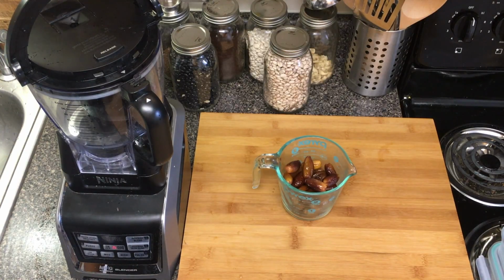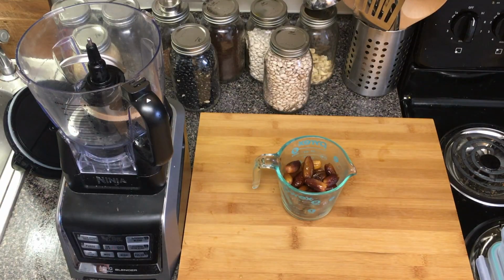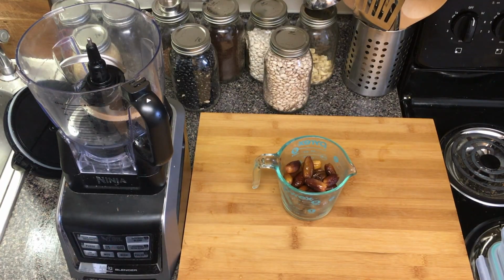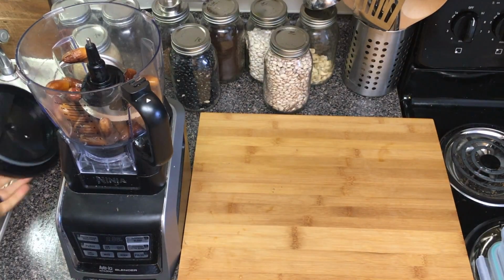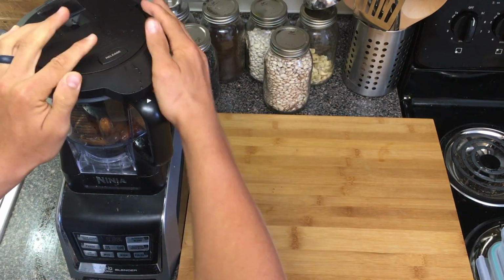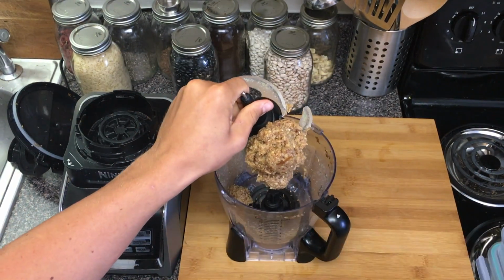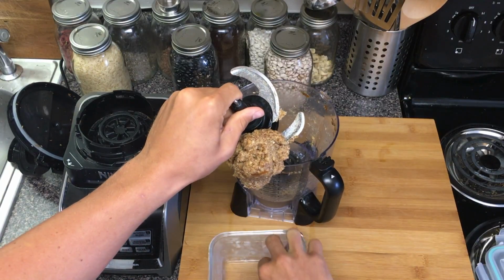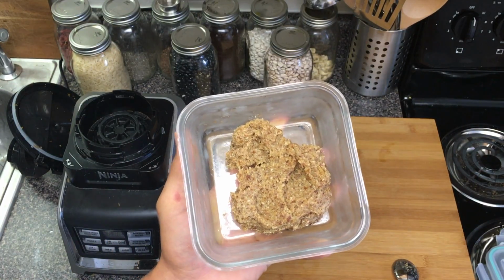One Minute Date Paste (Vegan, Low Fat)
Previously I used to pick up pre made date paste from the grocery store to use in various recipes including this one But I realized that it was always wrapped in a single use plastic and it never tasted very fresh. So I decided to make my own date paste with some dates that I had sitting in the fridge. It worked out great, and now I can have a plastic free and fresh date paste anytime.

-1 1/2 cups of whole pitted dates
-Ninja Food Processor

Head over to my website for the complete step by step written instructions!